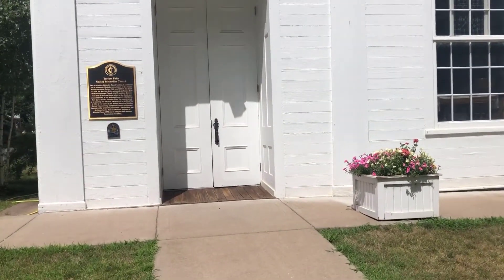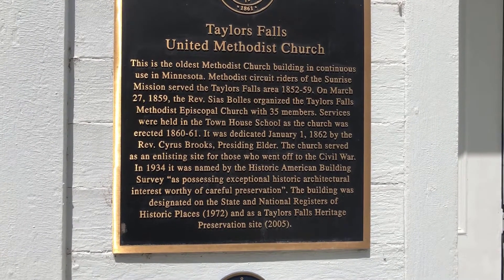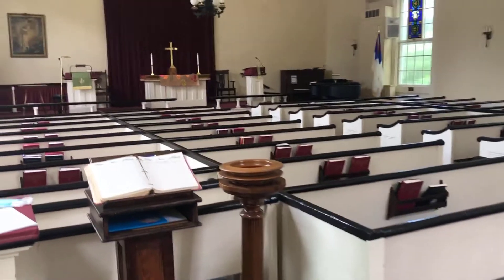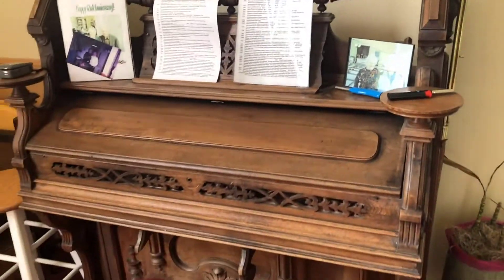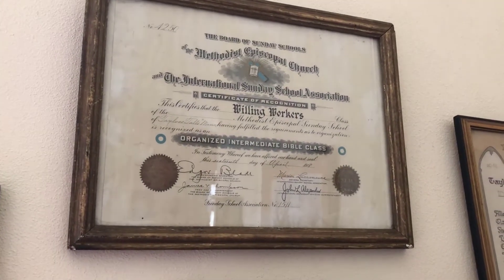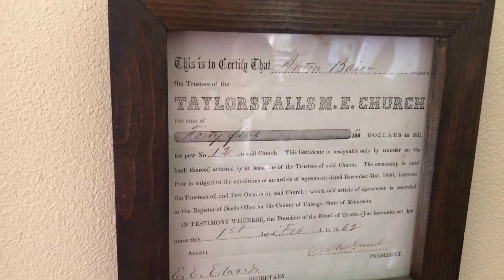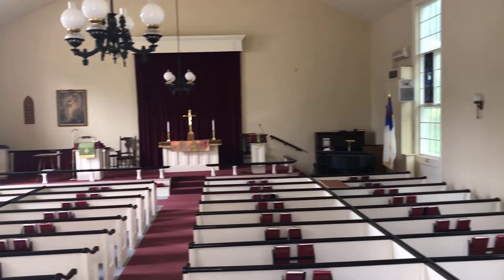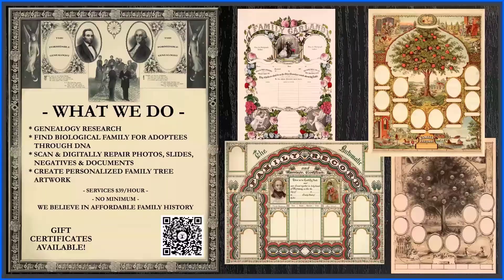Genealogy Road Trip | Unlocked Church from 1861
Everywhere I go, I gravitate to the oldest building I can find. I was pleasantly surprised today when in Taylor's Falls, Minnesota, that I stumbled across a Methodist Church from 1861 and it was unlocked. I'd been to this town many times and had never seen this before. It was hidden up a hill while most of the town is on the river. All of the houses around it had signs that said 1852, 1855, 1858, etc. This is always my idea of fun.